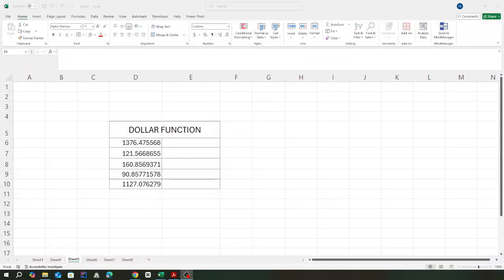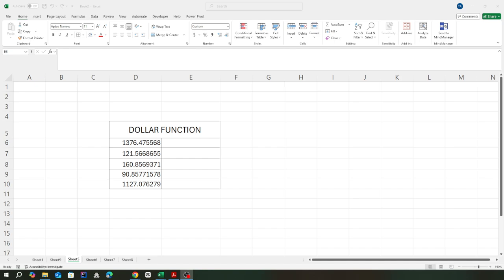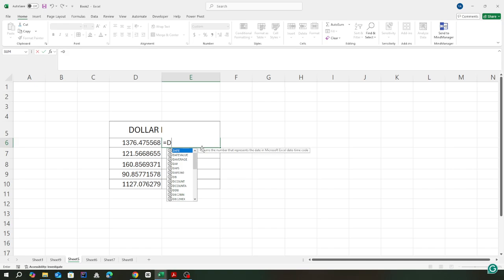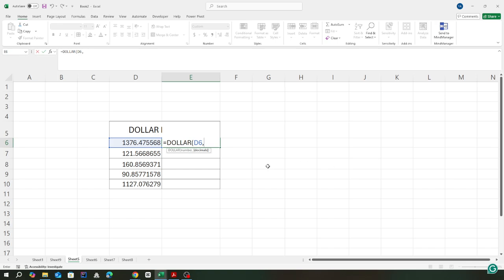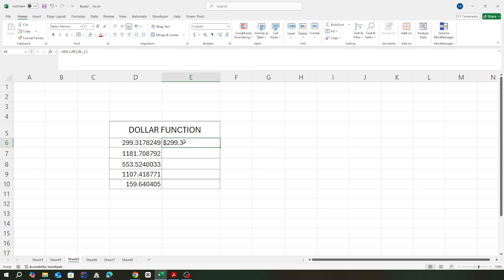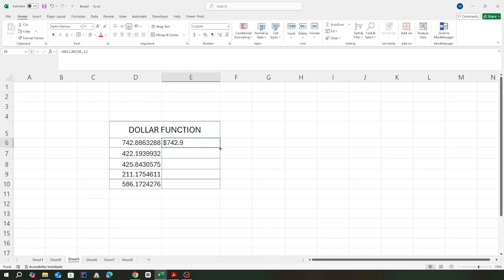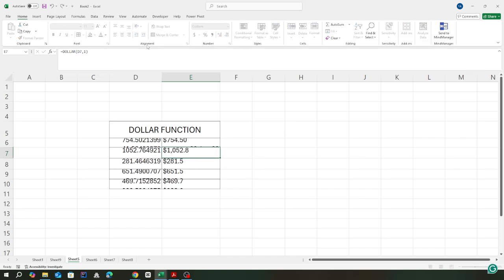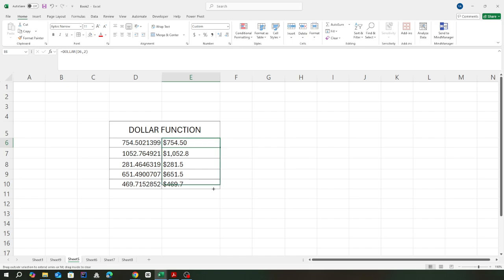How To Use The DOLLAR Function In Excel